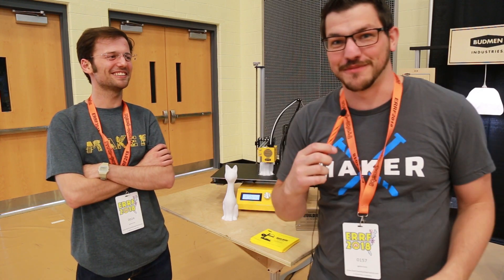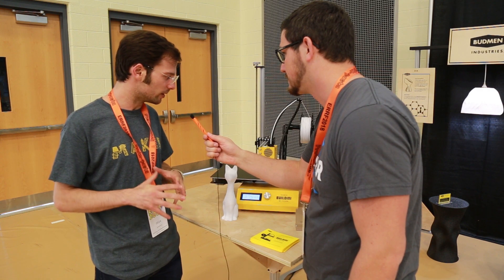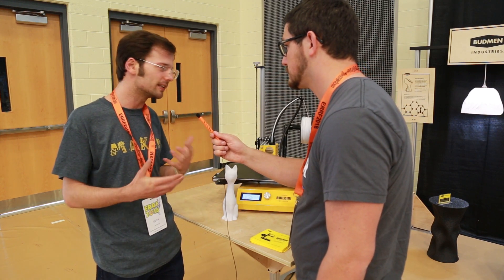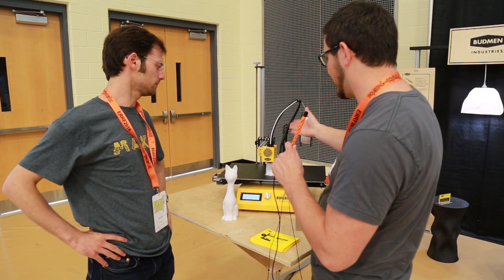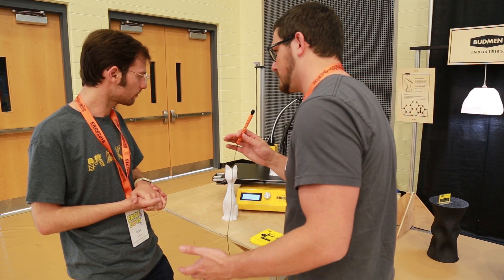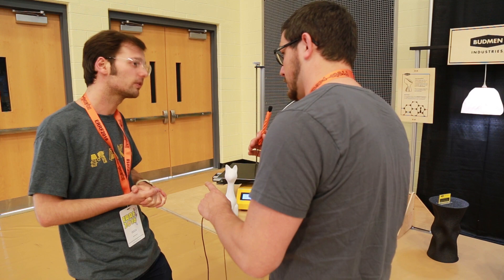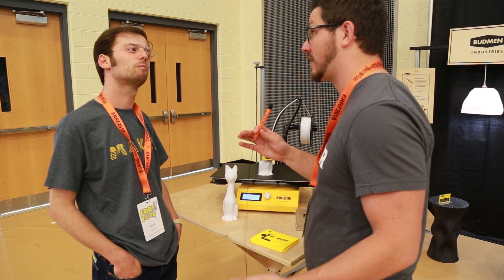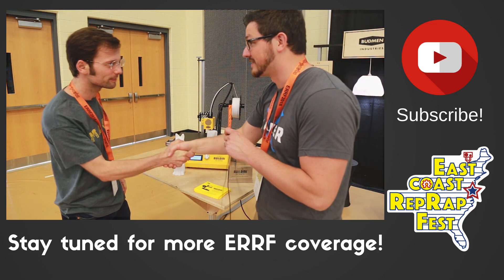ERRF 2018 Interview - Budmen Industries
At ERRF 2018 I had a chance to talk to Isaac of Budmen Industries. Isaac has created a very sleek looking 3D Printer called the Buildini. It has a fairly large build area and is absolutely silent! Check out the interview to hear about Budmen Industries and the Buildini 3D Printer.